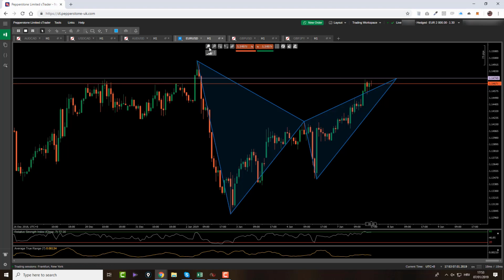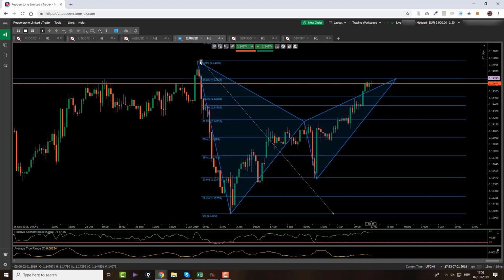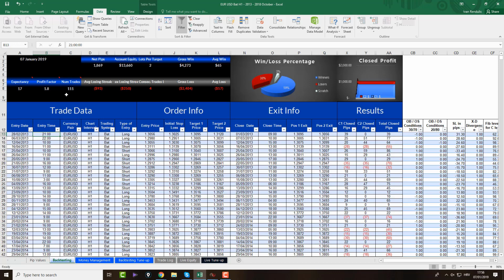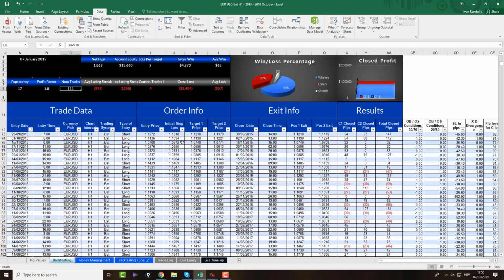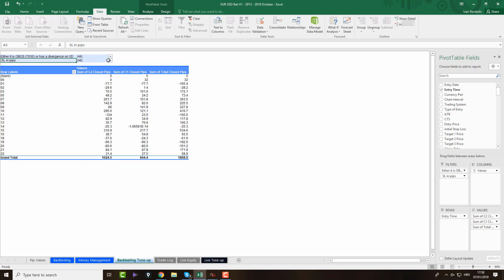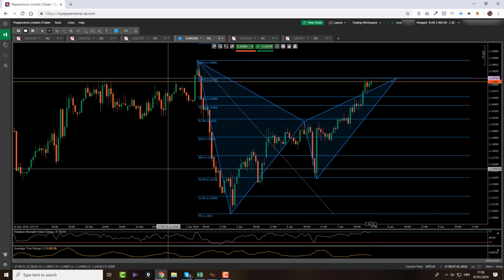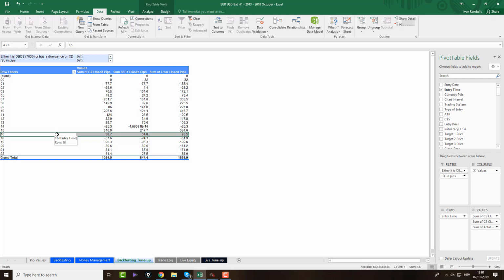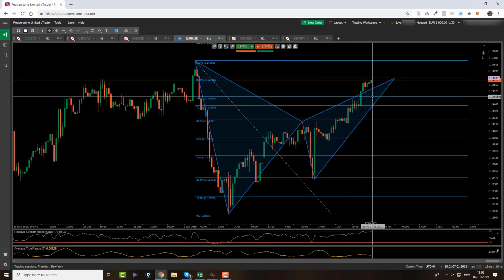Why I Did NOT Take Highly Profitable BAT Pattern TODAY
There are times that high profitable setups are just not that profitable. The only way that you as a trader can know and avoid this situations is by doing a lot of manual labor...so called... backtesting. I can not stress that enough and Im sure that youll hear that from me in many more videos. I said it before and Ill said it again, forex and trading in general is all about backtesting and having reliable rule based backtested plan. Enjoy your trading & backtesting :)